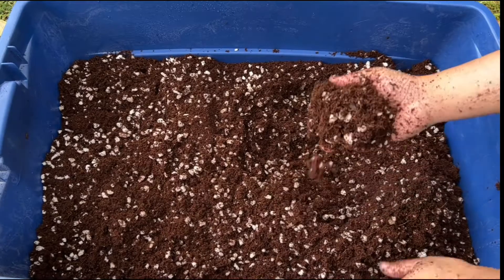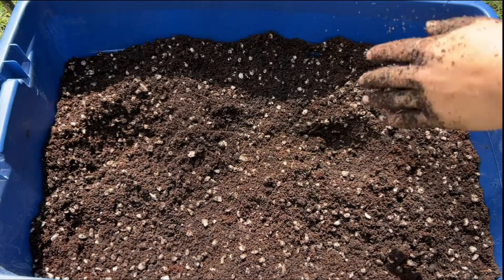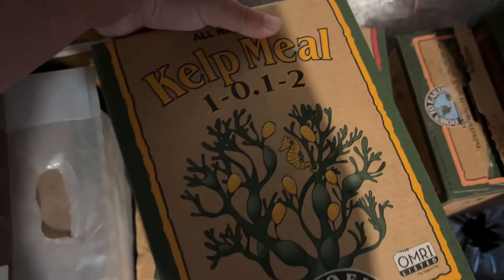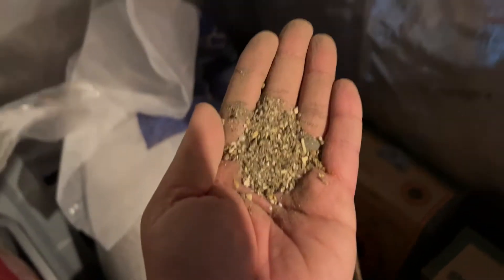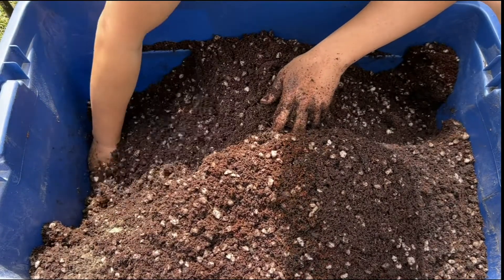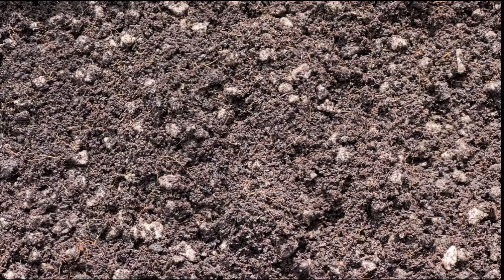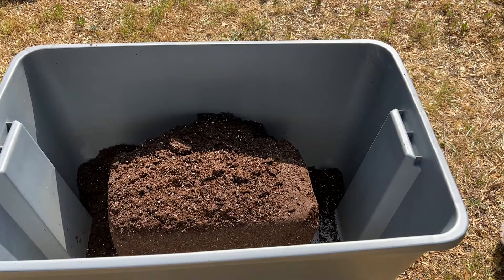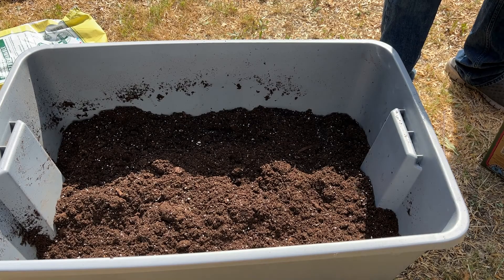Building a Nutrient Rich Organic Potting Mix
How to put together one of the best organic potting potting mixes for cheap with ingredients that are easy to find anywhere online and will work great for providing all the nutrients a plant needs for 1-2 months from seed all the way to the beginning of flower.

Worm Castings
All Purpose Organic Fertilizer (Highly Recommended)
Single Ingredient Organic Fertilizers
10lb Coco Coir Block
Perlite #3 (4 cu. ft)
30-Gallon Storage Tote

This is part 3 of a 4 part series on building your own organic soil mixes.